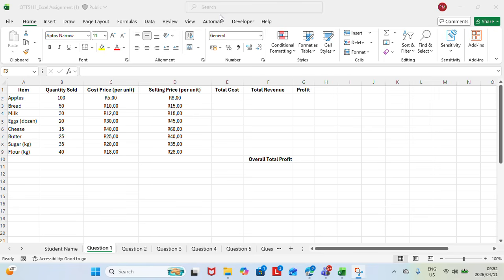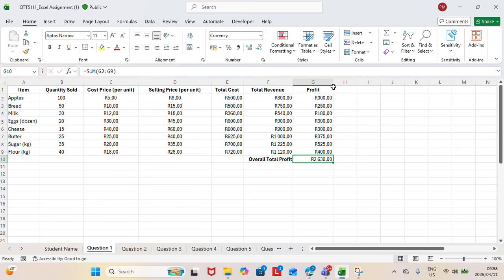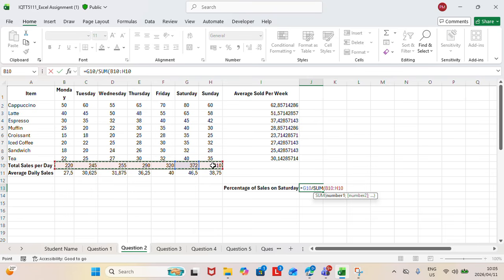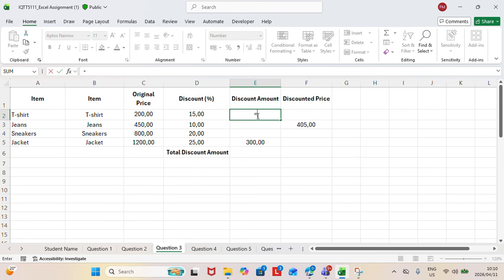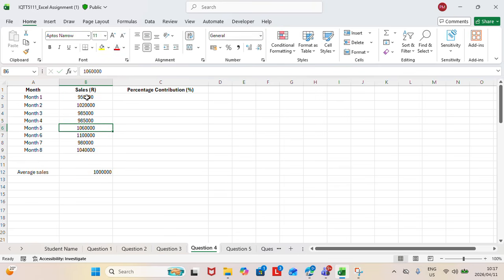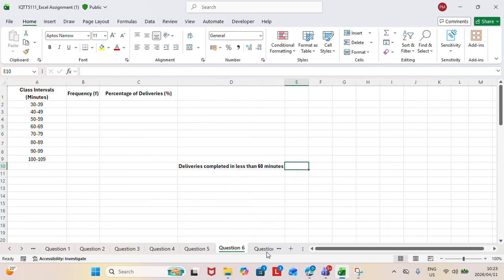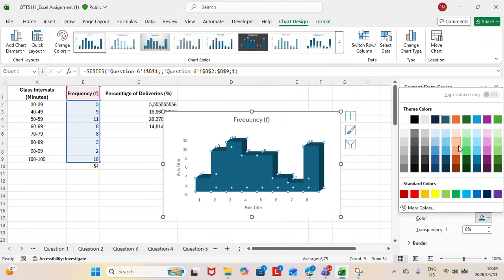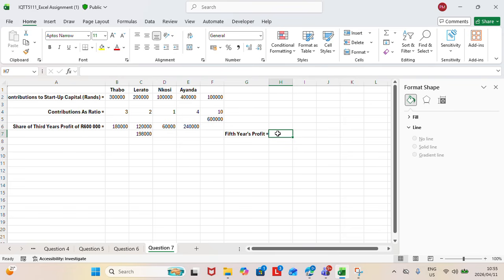Excel Introduction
🔥 Excel Introduction for Beginners | Learn Fast & Easy! 📊

Want to master Excel from scratch? This beginner-friendly lesson covers everything you need to get started — step by step!

In this video, you will learn:
✅ Addition in Excel
✅ Subtraction formulas
✅ Multiplication made easy
✅ How to calculate Average
✅ Creating a Pie Chart 📊
✅ Building a Bar Graph 📈
✅ Understanding Histograms

Whether you're a student, beginner, or just want to improve your skills, this lesson is perfect for you!

💡 By the end of this video, you’ll be able to:

Use basic Excel formulas confidently
Analyse data using charts
Work faster and smarter in Excel

🚀 Perfect for:

Students (Grade 10–12)
Anyone wanting to improve digital skills